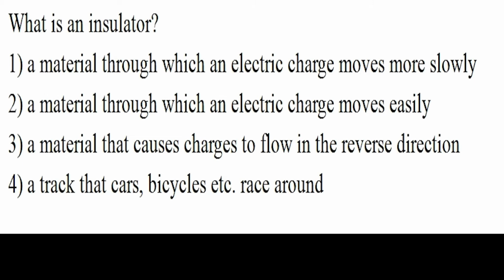Magnetism and Electricity KS2 5